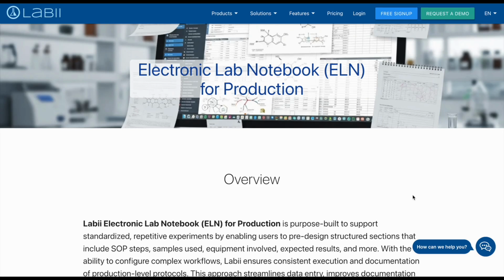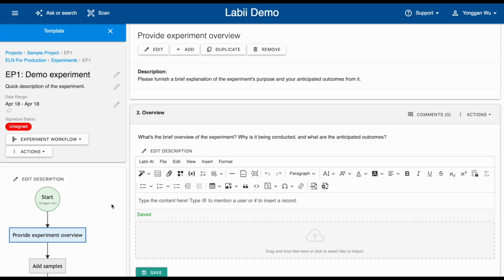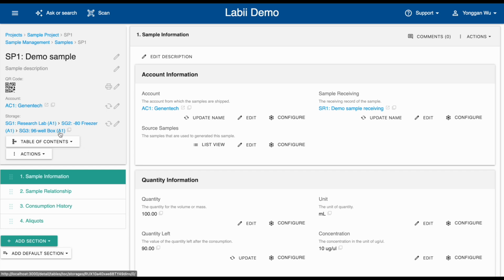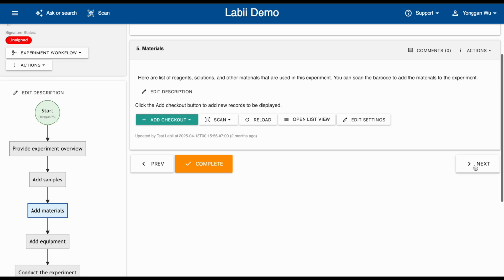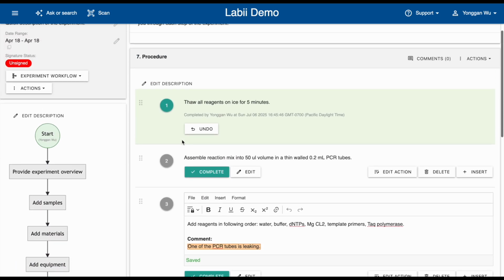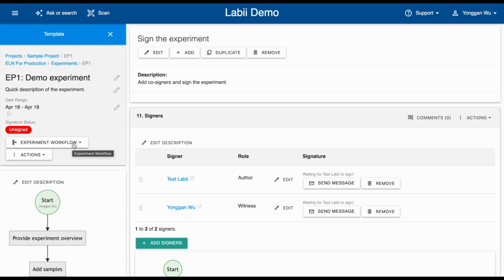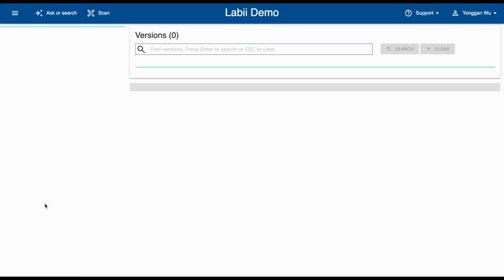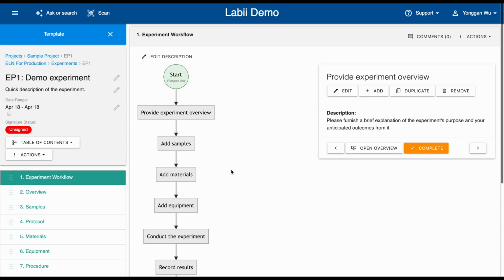Labii Demo: Electronic Lab Notebook (ELN) for Production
Discover how Labii Electronic Lab Notebook (ELN) for Production helps standardize and automate your lab’s repetitive workflows. This demo showcases how to use predefined templates, load SOPs, track samples and equipment, and document results efficiently—no more manual re-entry or formatting hassles.

With Labii ELN, you can:
✅ Design complex, multi-step workflows
✅ Load SOPs and experiment structures in one click
✅ Automatically capture data with reusable templates
✅ Ensure regulatory compliance and traceability
✅ Save time and increase lab productivity

Whether you’re managing production protocols, running standardized assays, or documenting batch processes, Labii ELN for Production is built to reduce paperwork and maximize consistency.